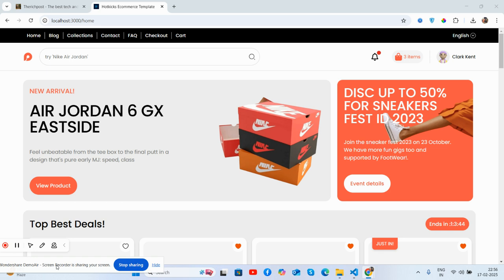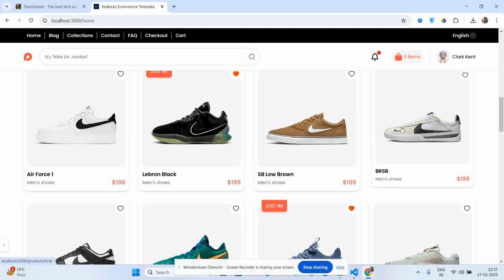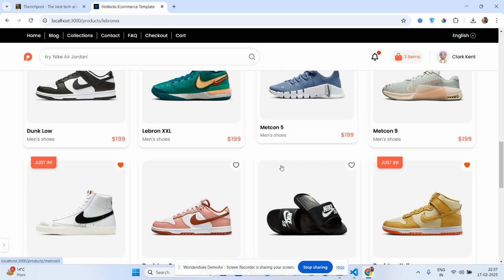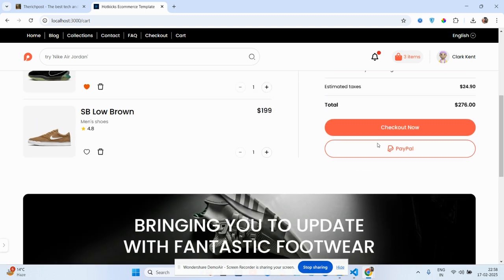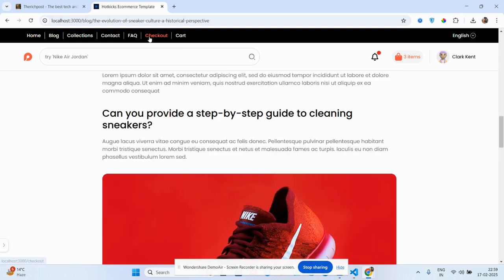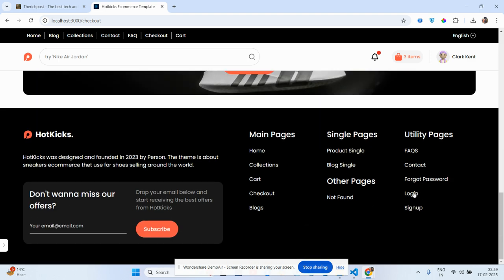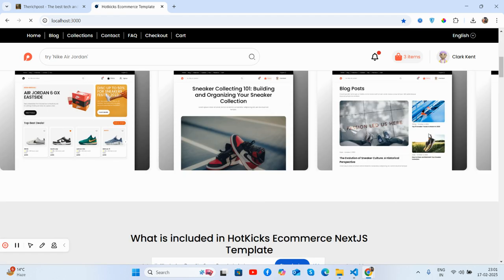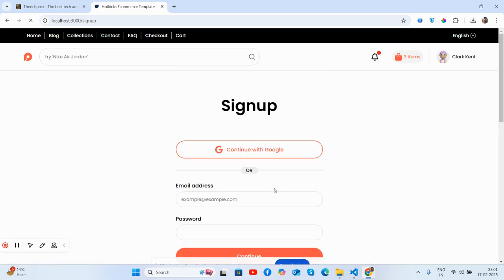Build a fully functional e-commerce app with Next.js | Reactjs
Thanks